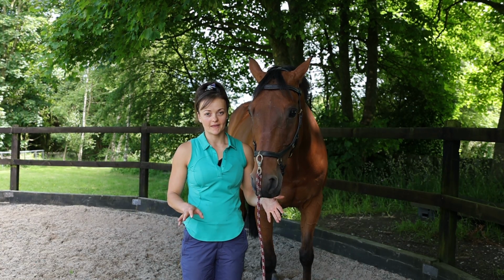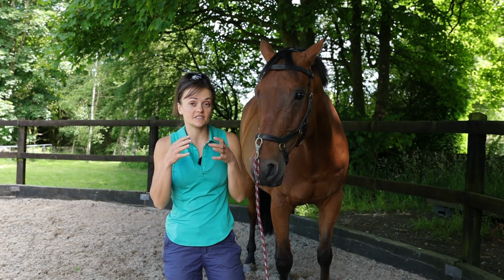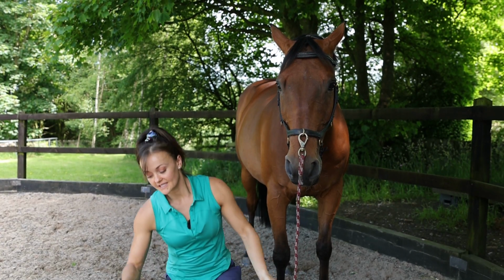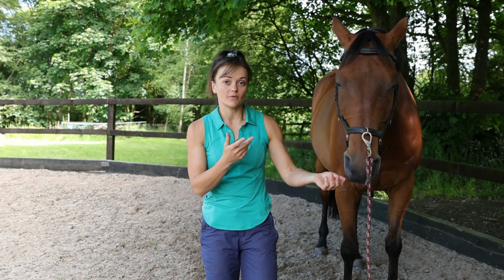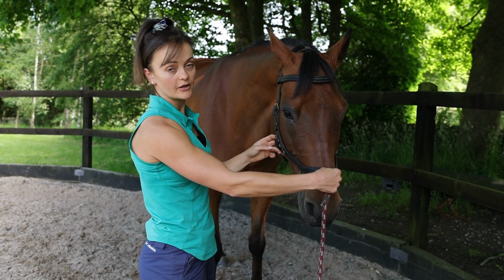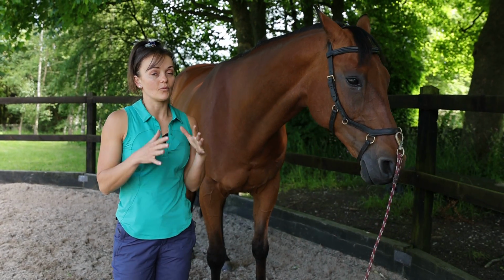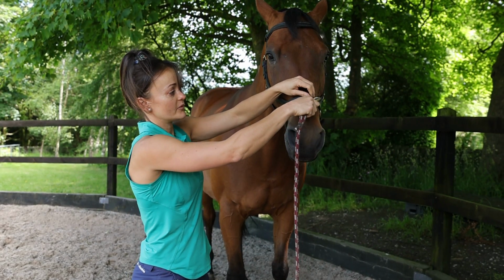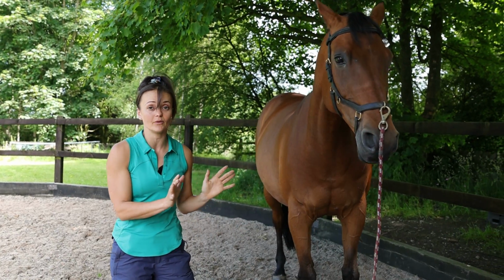Groundwork Gear: Choosing the Best for Your Horse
Hi, I’m Nika! Welcome to Heal Your Horse: The Empowered Equestrian. As a passionate animal advocate, chiropractor, and physiotherapist, I’m here to help you give your horse the best care possible. Don’t miss out on expert tips and helpful advice to keep your equine friend healthy and happy.

and dive into my course for comprehensive support and knowledge. Let’s embark on this journey together!